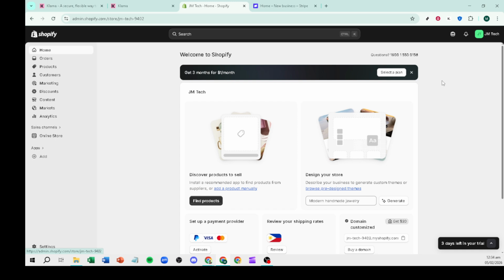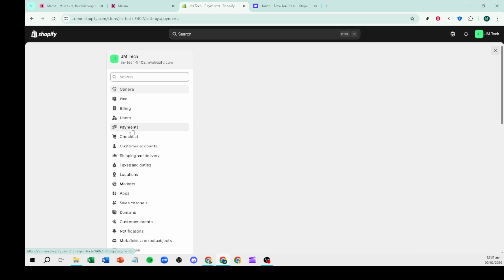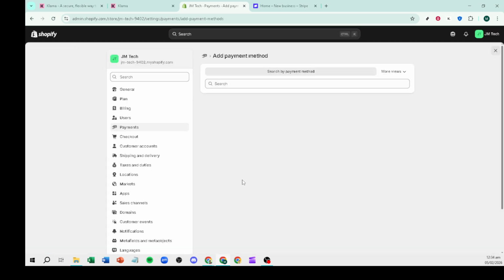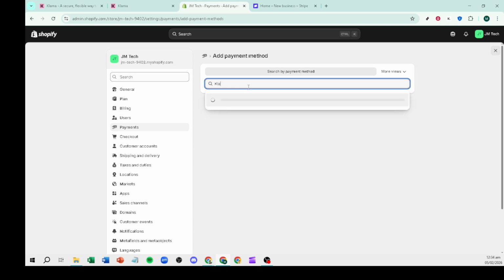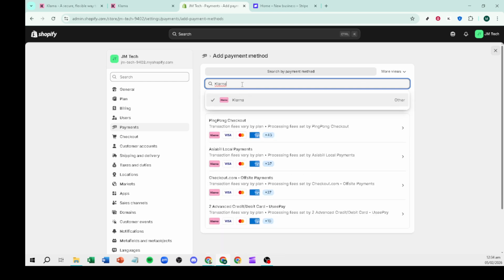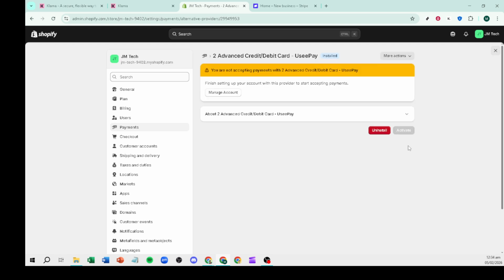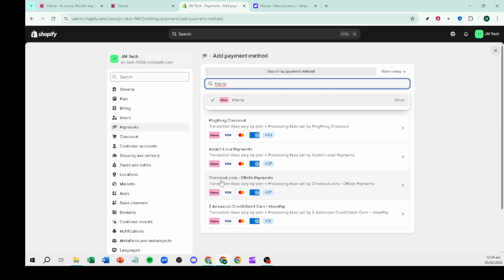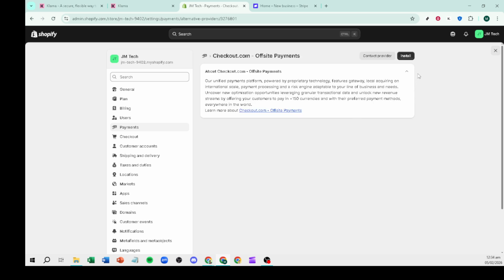How to Add Klarna to Your Shopify Store: Simple Tutorial [Full Guide 2026]